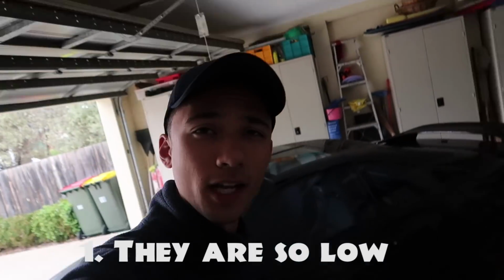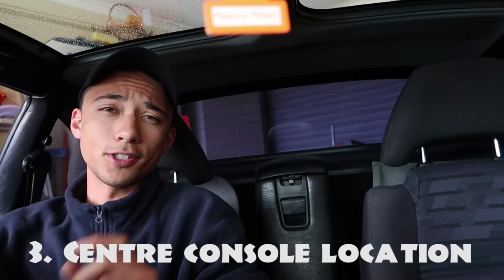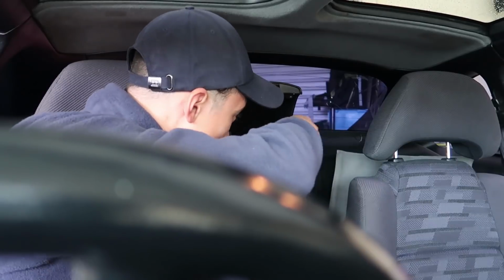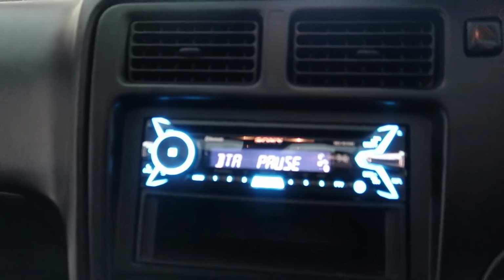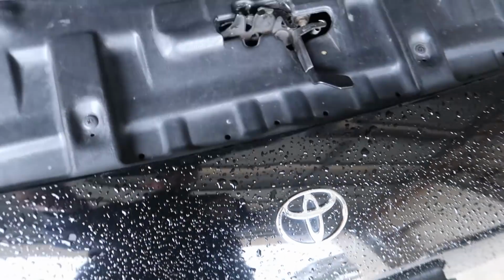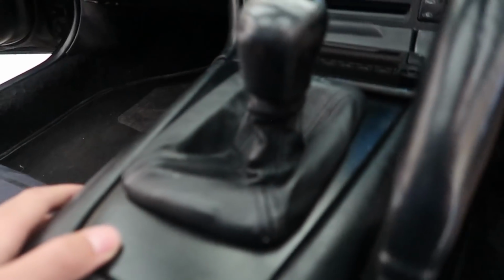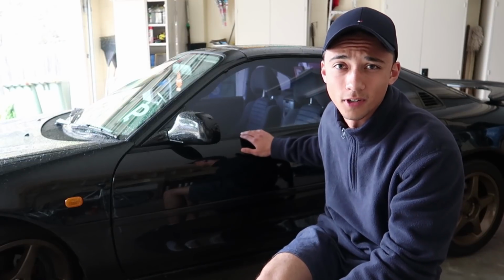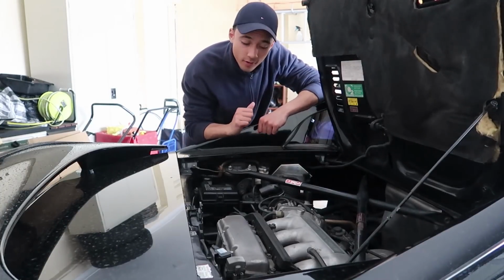10 Things I HATE About my Toyota MR2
What do you hate about your car???

Send me stuff:
Australia, Victoria